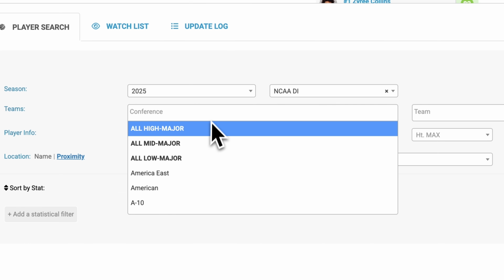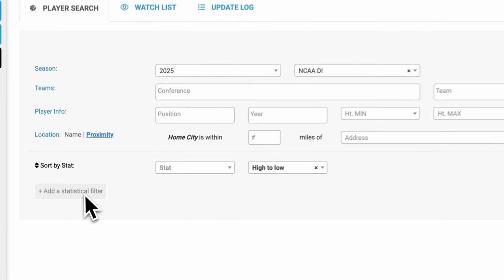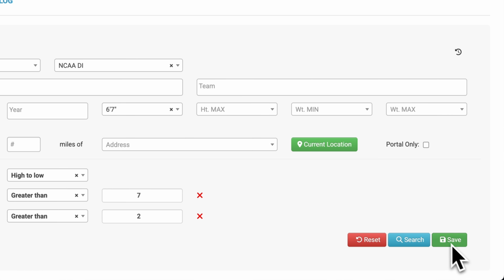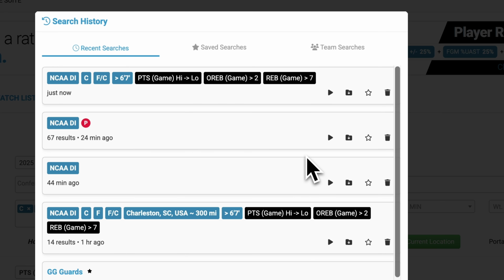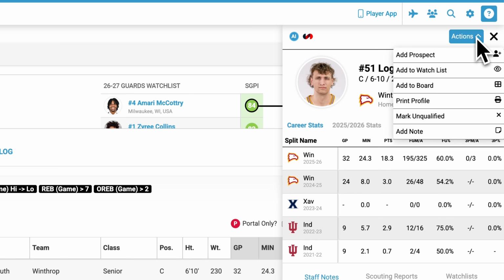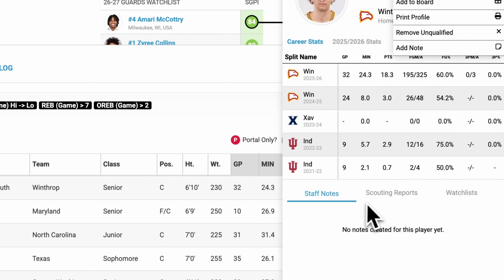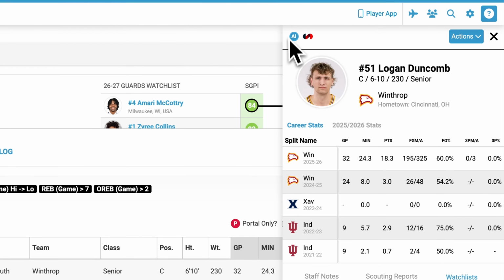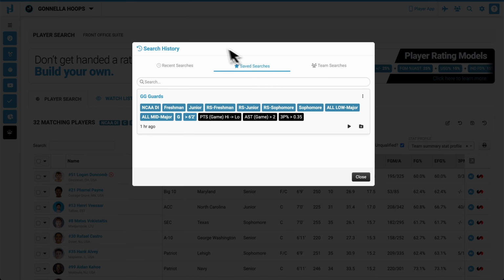Player Search in Front Office Suite - Just Play Basketball